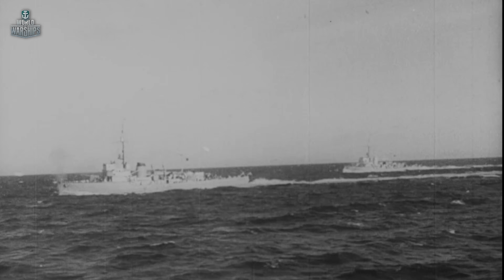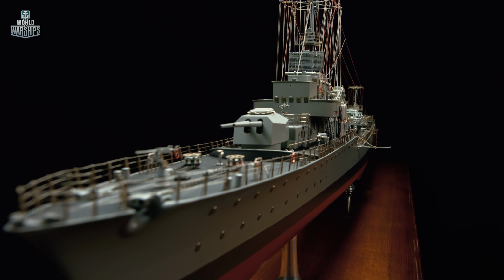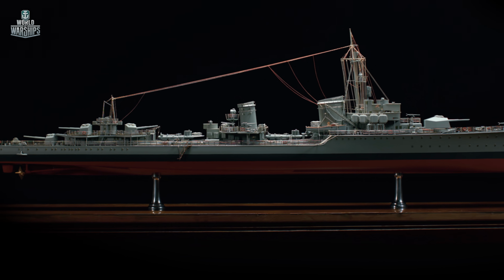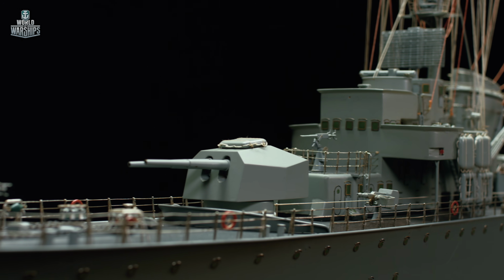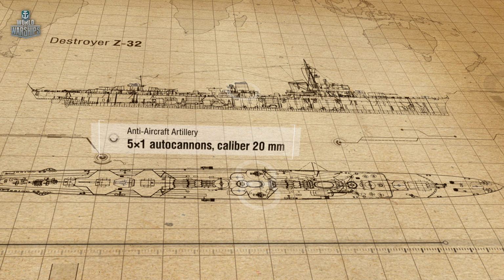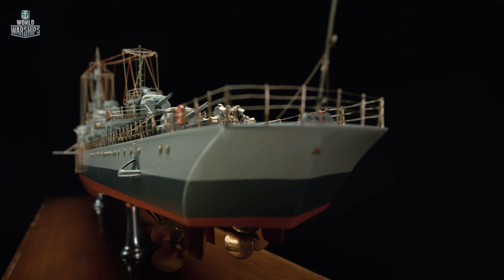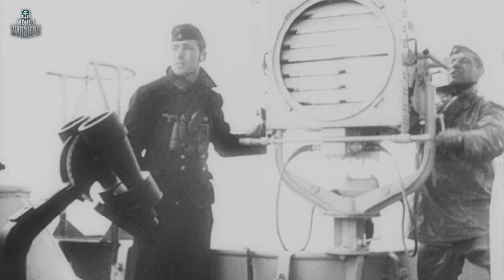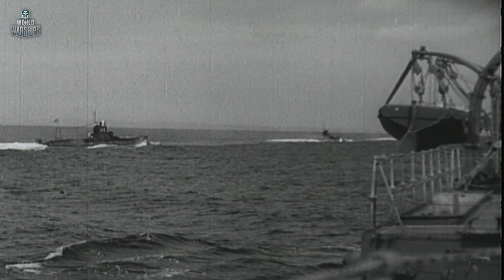World of Warships - 1:42 Scale: German Destroyer Z-32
German Narvik-class destroyers were cruisers in disguise and today we reveal the history of one particular ship in this class: Z-32

To keep up to date with our latest development, contests and events